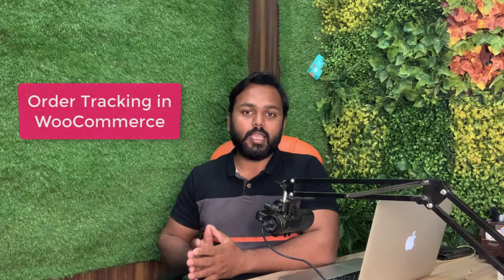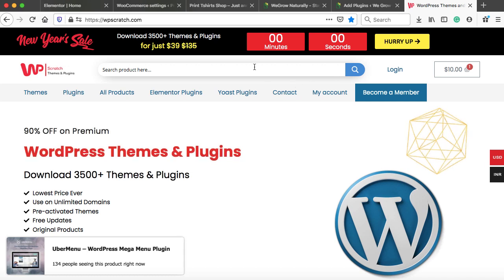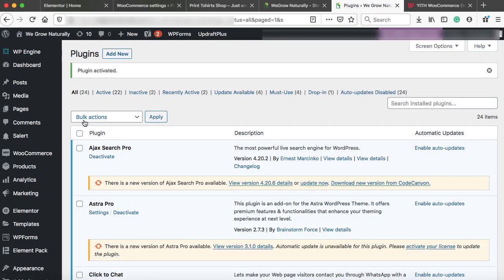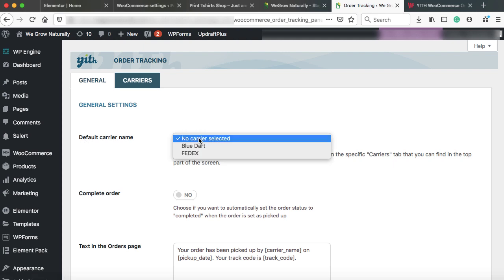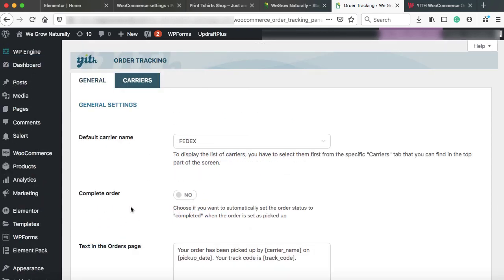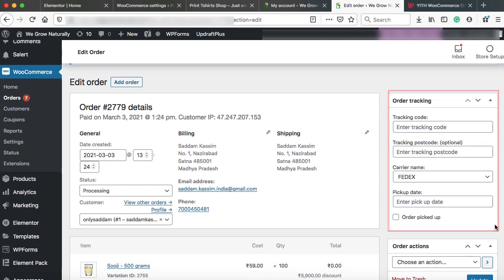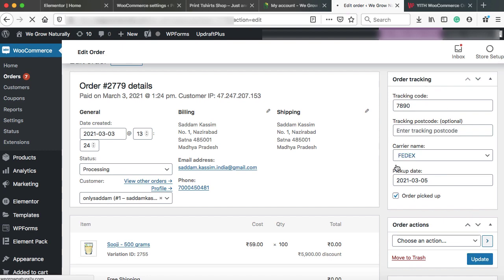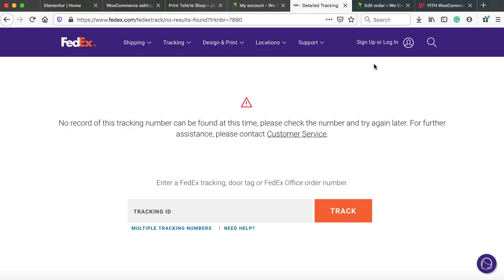How to Add Order Tracking in WooCommerce, Order Tracking in WooCommerce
Hi, in this video, I will teach you how to add order tracking in WooCommerce.
I have received so many messages from my audience that they were facing issues in adding order tracking in WooCommerce and hence, I decided to record a video tutorial on how to add order tracking in WooCommerce.
Here, I have used a plugin to track orders on the WooCommerce website. The process is very simple. Just install and activate the plugin, choose your shipping partner and you are good to go.